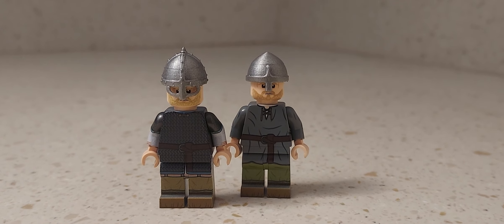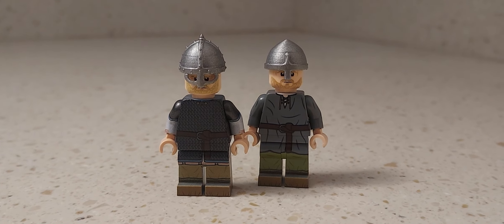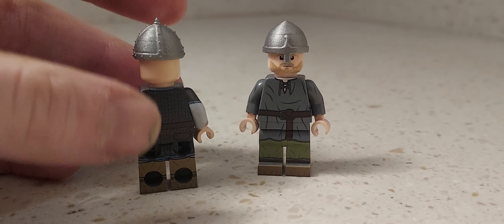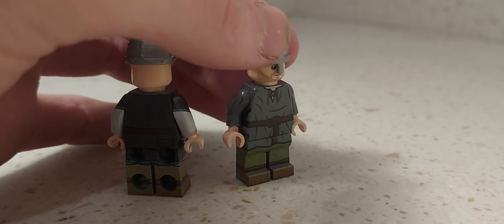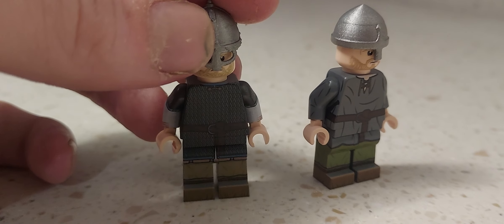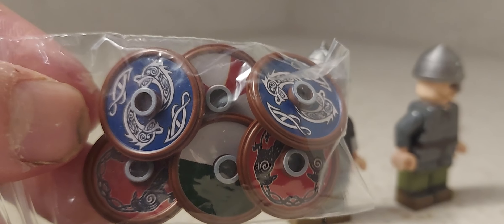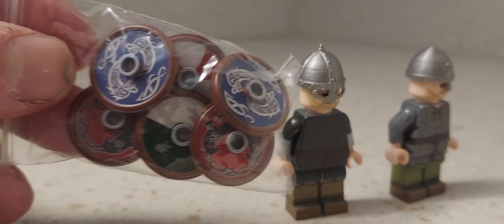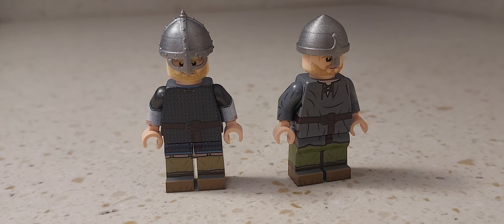Review of United Bricks Vikings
Go check out United bricks website for some cool historical figures and more!